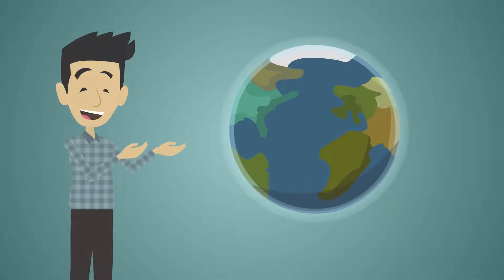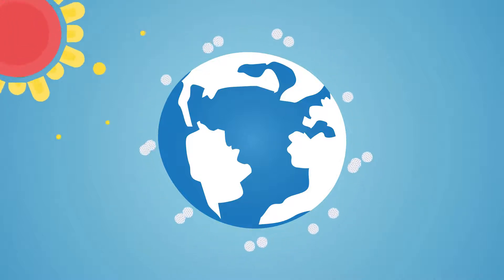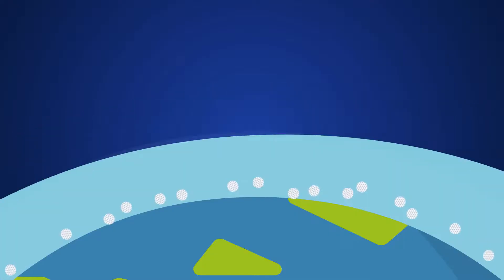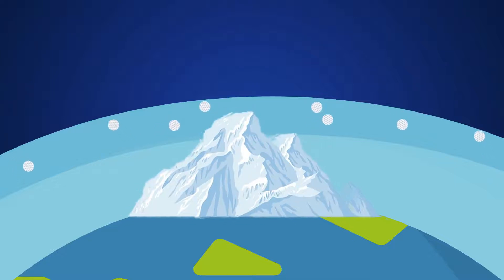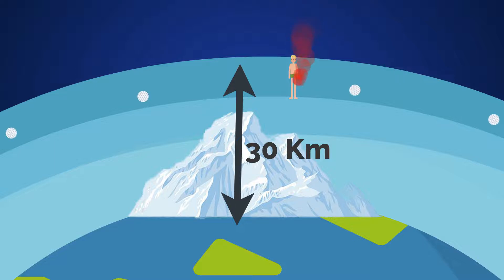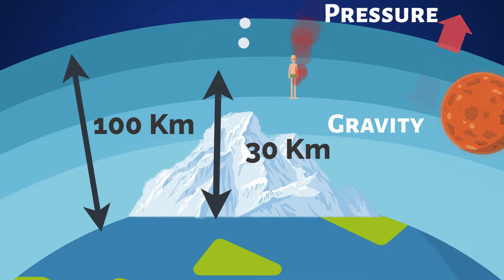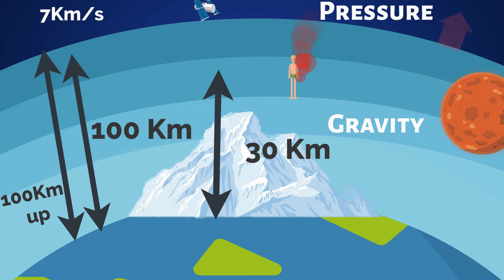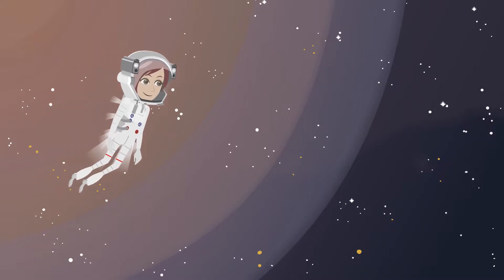Gravity and Earth's Atmosphere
Why the atmosphere decreases in pressure with altitude and what it means.